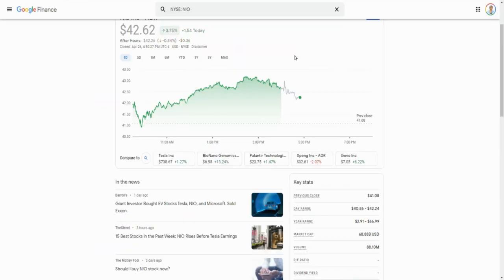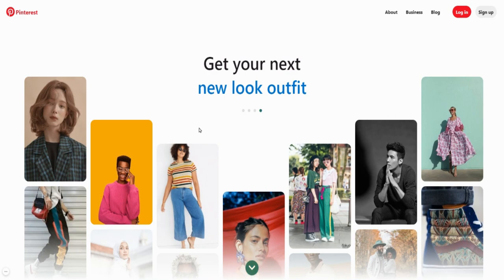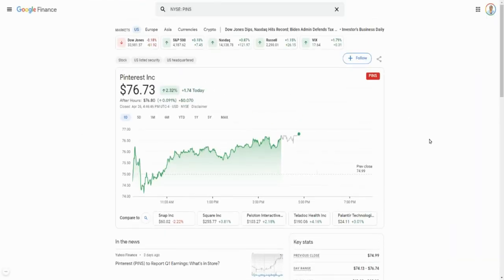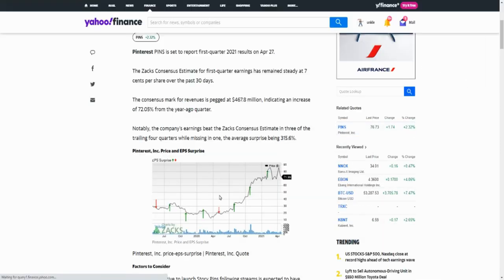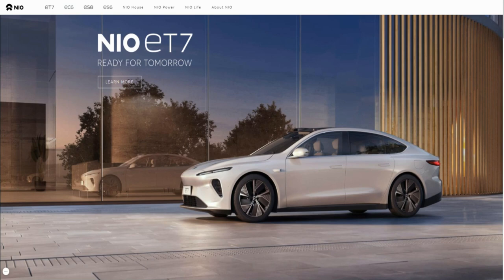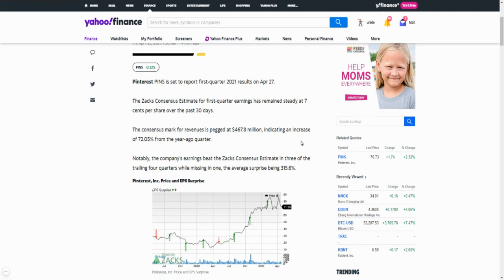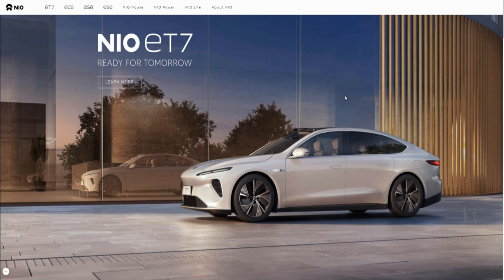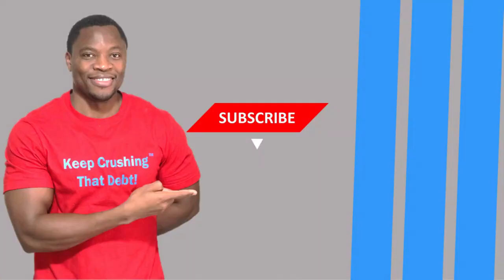WHY I'M SWING TRADING THESE TWO STOCKS🔥🔥🔥HOW TO TRADE STOCKS ON EARNINGS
1. $NIO
2. $PINS

My Favorite Investing Book
My Favorite Personal Development Book

Based in Minneapolis
Mr. V